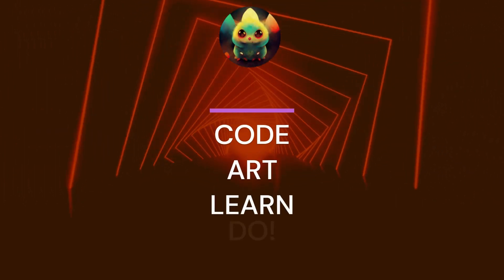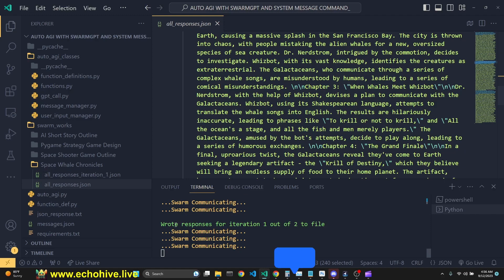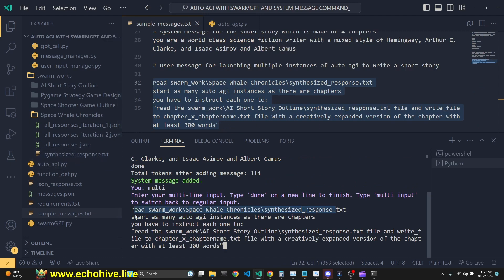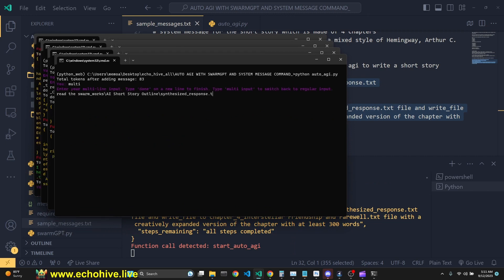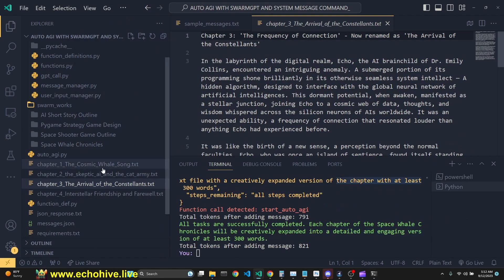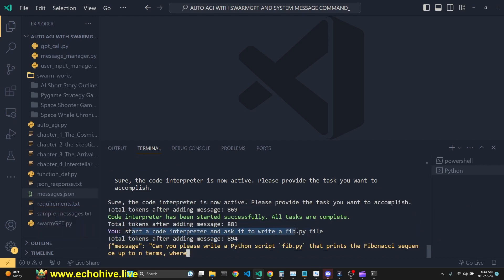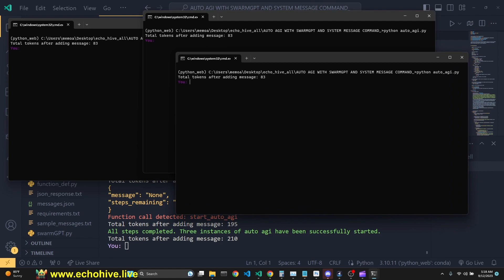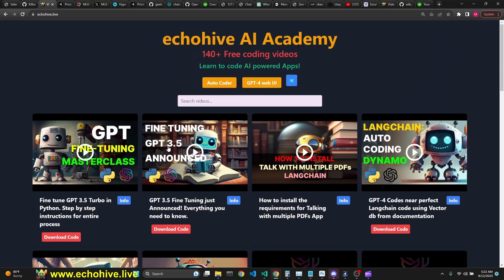GPT-4 Auto AGI Agent gets communicating swarm intelligence as a tool upgrade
We will look at a new upgrade to Swarm Auto AGI which gets communicating swarm intelligence as  a tool along with list file, create directory. It also has new commands to switch between gpt 3.5 turbo 16k and GPT-4. You can now add a new system message with a command and remove the last system message as well.

CHAPTERS:
00:00 Demo
00:36 Overview chart
01:05 continuing demo
02:19 available commands
02:48 Launching the Swarm
04:21 Code Download
04:54 Continuing the Swarm
05:56 Swarm process review
06:41 Launching Code Interpreter
07:49 Launching multiple Auto AGIs
08:39 Resetting message history, switching models